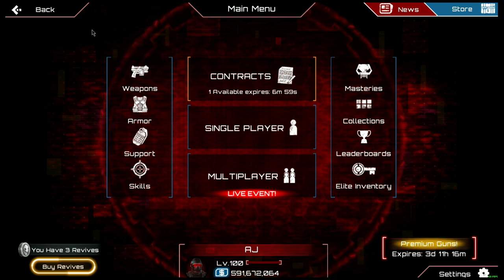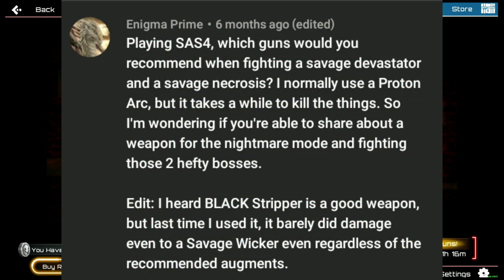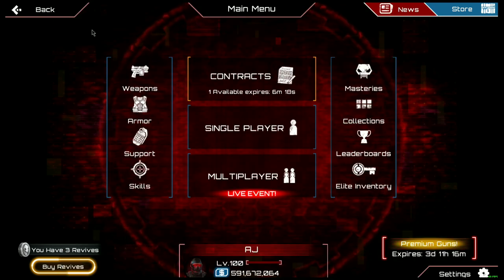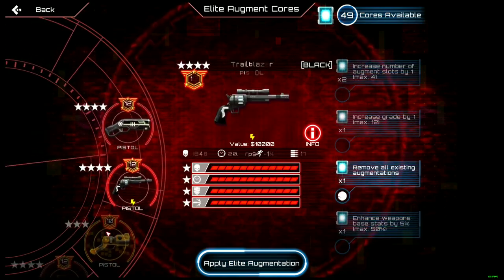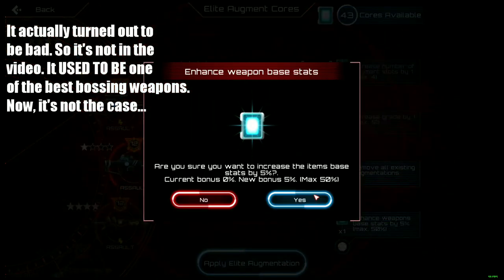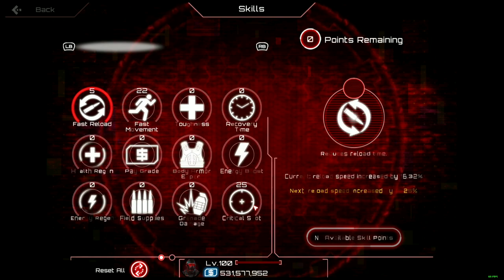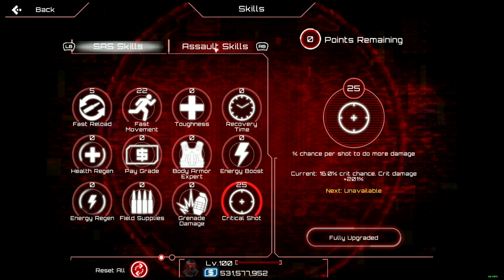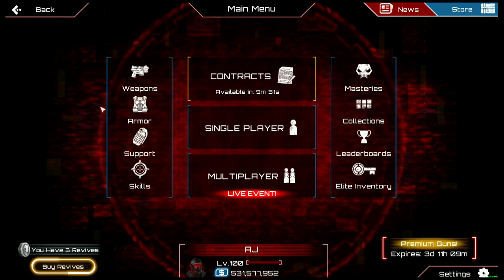SAS: Zombie Assault 4 | Best Bossing Weapons Gameplay! | Part 1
Hey guys! Welcome back to another video! I’m going to do a gameplay of the best bossing weapons in SAS: Zombie Assault 4! I’m also showing how to make them capable of killing the bosses fast - which is asked by a commenter in one of my videos.

 Remember, these aren’t the only bossing weapons in Sas: Zombie Assault 4. I’ll be uploading the rest soon!

Thanks to RelentlesPersuit for boosting the games!